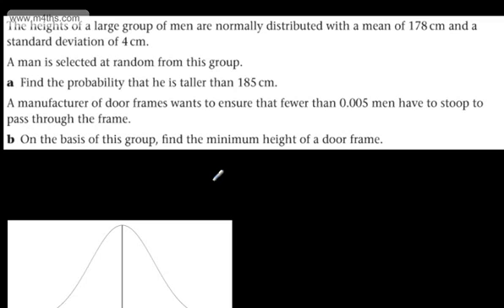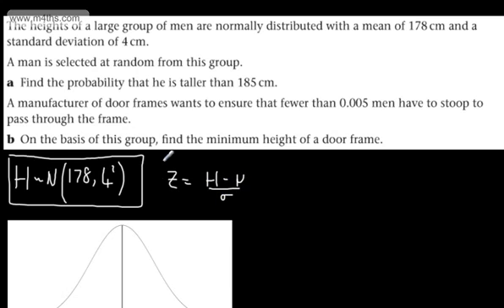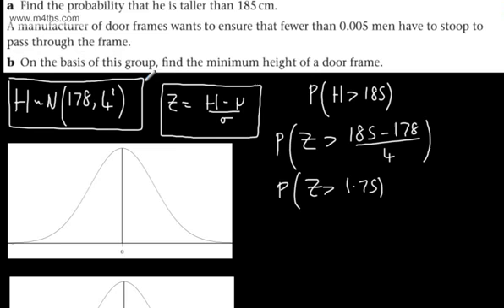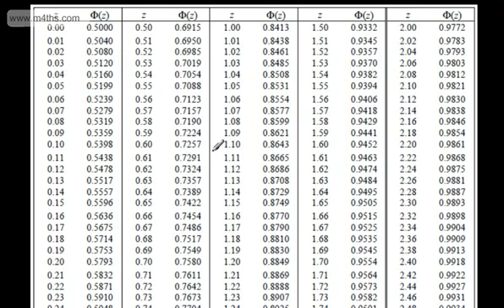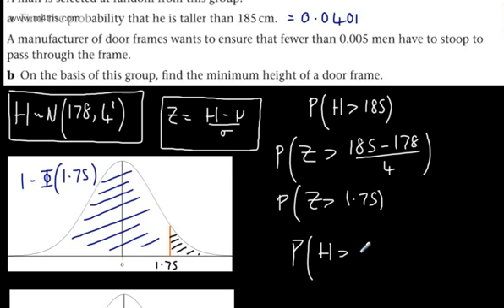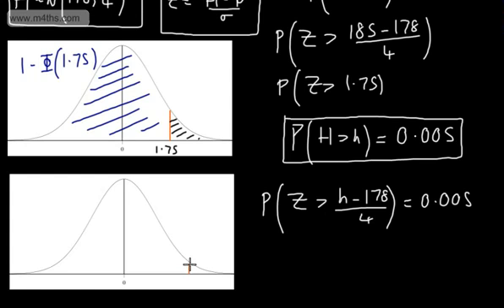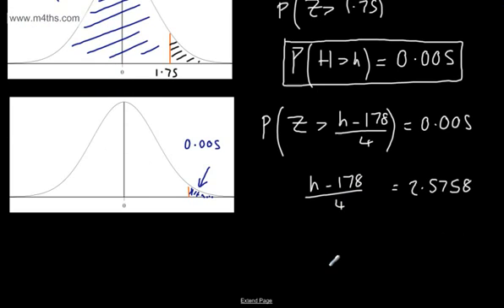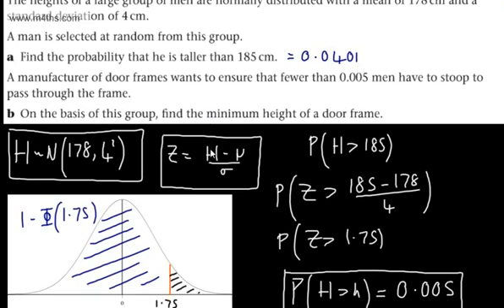Statistics 1 - (S1) - Standard Normal (15) - Real World Application 1 Height